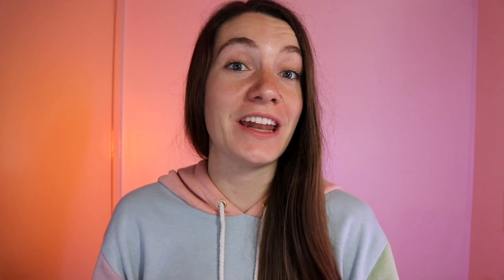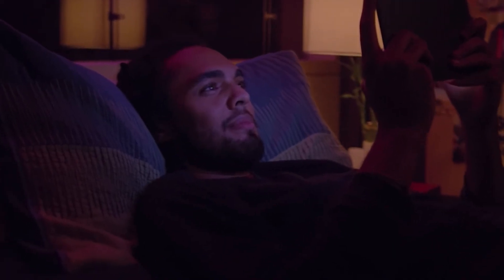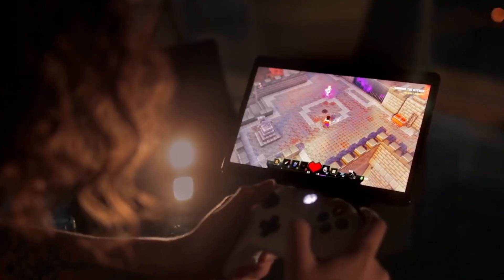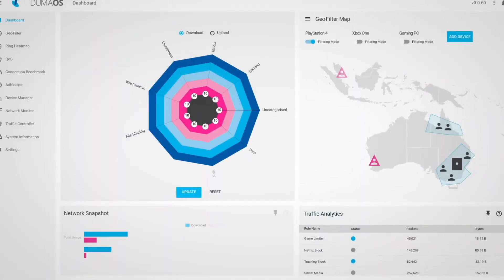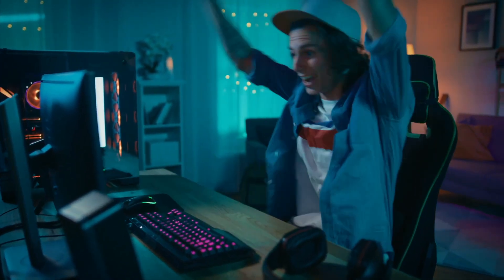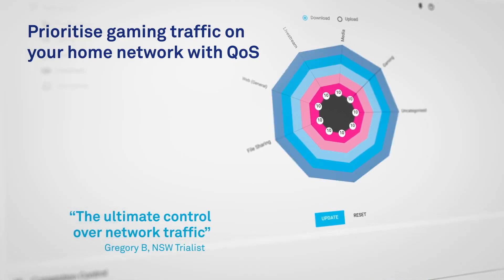Gaming & Console Streaming... @HeyImNatalia unlocks it here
What is cloud gaming? That’s a very valid question. With new technologies being released so quickly, it can be really hard to keep up with it all. This, however, is one piece of technology you'll definitely want to keep up with! Watch on as @HeyImNatalia runs through all things cloud gaming and how it can elevate your gaming experience.